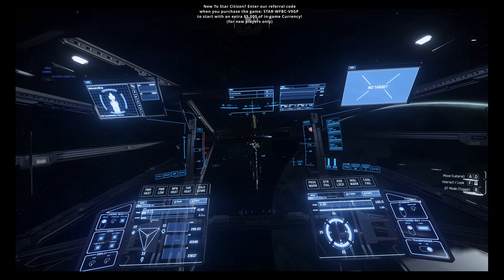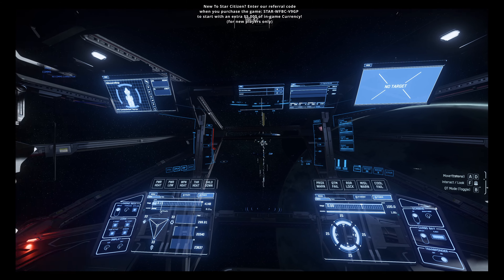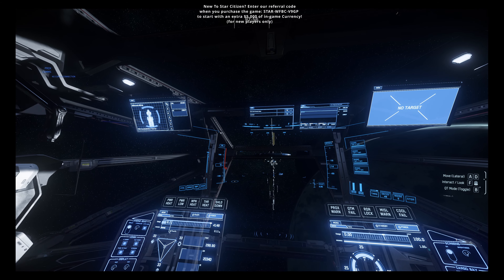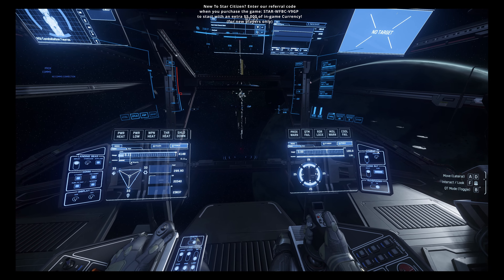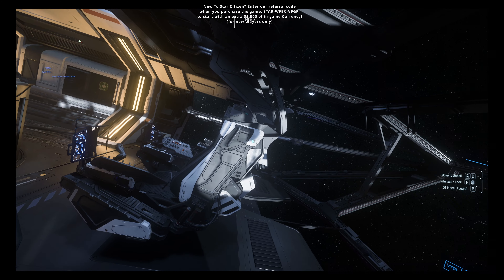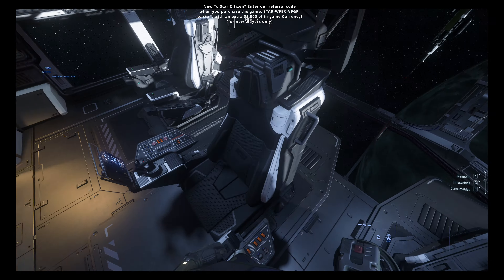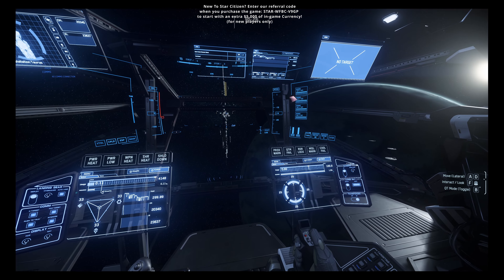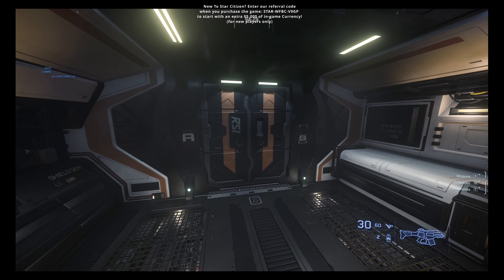RSI Constellation Redux Part 1 of 4: The Taurus in 4k60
Here we start a series where we take a look at perhaps the most underrated series of ship in the game, the RSI Constellation Series. This one is the Taurus. The Tanky Freighter carrying 174SCU, a tractor beam, and a bunch of missiles.
We'll let you know our thoughts as of Live 3.22.1 in the "Walk That Ship!" Series. We keep it simple and more about the visuals. We just walkthrough the ship and let you know what we like and our thoughts about the ship.